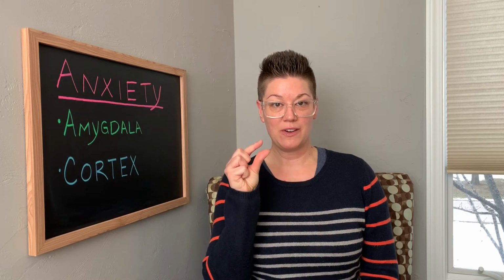Overview of Anxiety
In this quick video on anxiety, I go over what anxiety is and the difference between amygdala based anxiety and cortex based anxiety.

DESTINATION YOU is 100% online support for teens and young adults. This is a safe space for all teens and young adults who want to learn better anxiety and stress management tools, build self-confidence, and who want help dealing with relationship, friend, school, or family problems. This is an inclusive, judgement-free zone where teens and young adults can be themselves, get support, and give encouragement to others.

DESTINATION YOU is here to give you online support for managing daily stressors through teletherapy (online therapy), online individual coaching sessions, virtual groups, books, and private online communities.